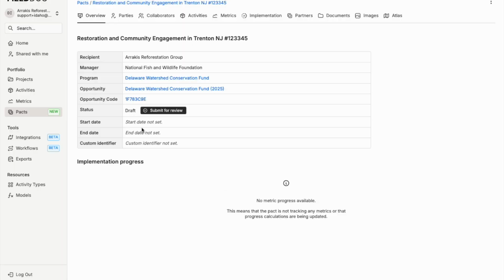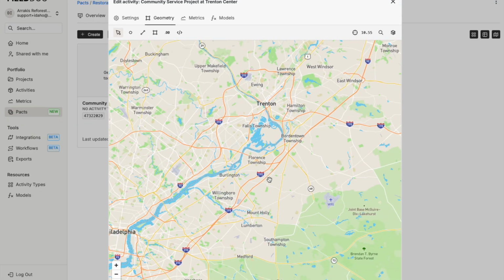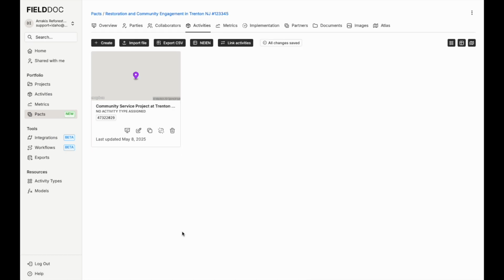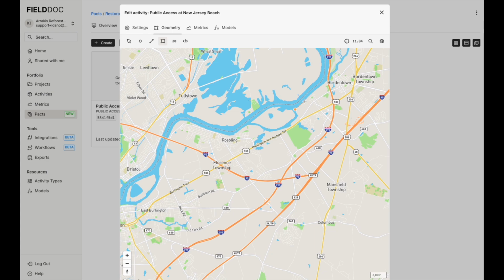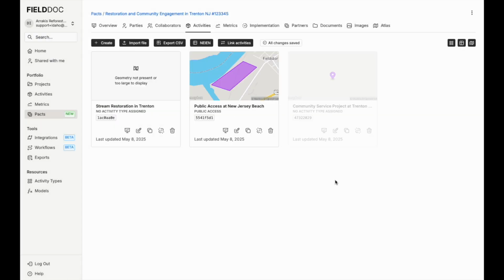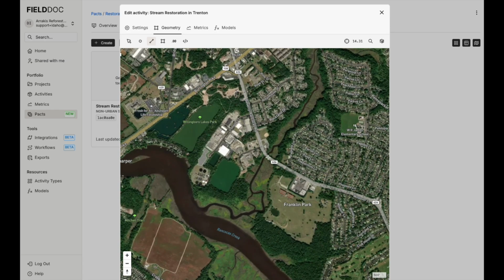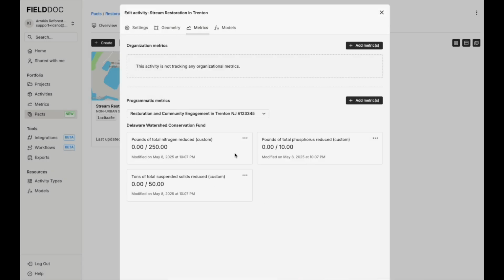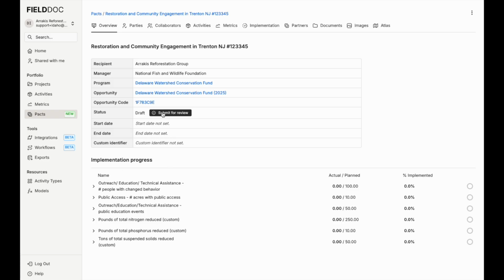Delaware Watershed Conservation Fund FieldDoc Pact Configuration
Delaware Watershed Conservation Fund applications for the 2025 RFP are due May 13, 2025. This video is intended to support applicants who are putting together the FieldDoc portion of their application and using the FieldDoc draw tools to complete the process.

Together, we will walk through a Pact configuration with three activities:
1. No activity type alignment (example - Community Service event) 0:20
2. Activity type that is a non-restoration activity (example - Public Access) 3:33
3. Restoration Activity type (example - stream restoration) 6:45

All three activities should include:
Activity name
Mapped location
NFWF-guided metrics

For more detail, check out the DWCF Guide in FieldDoc's Help Center